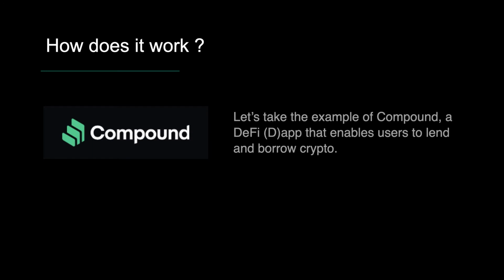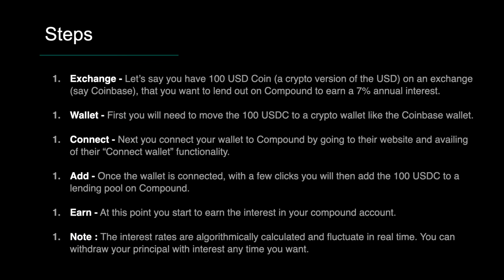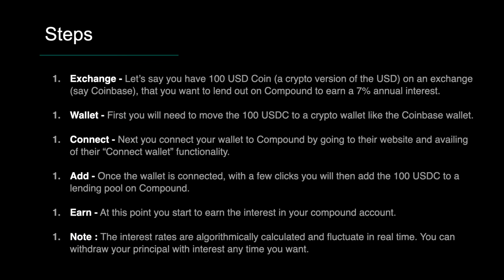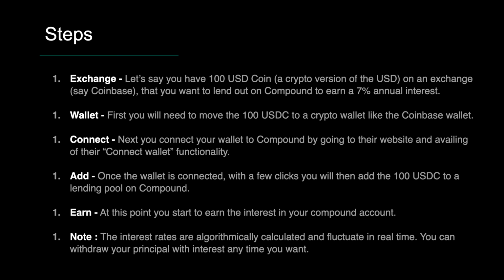DeFi Overview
Introduction to "DeFi", an emerging application of cryptocurrencies and blockchain.